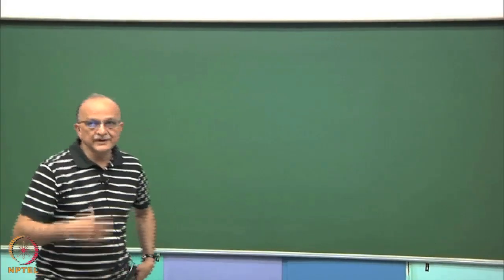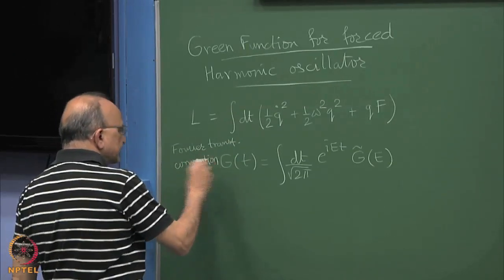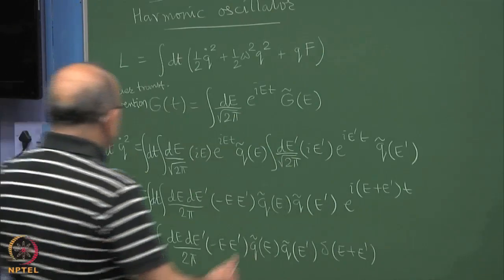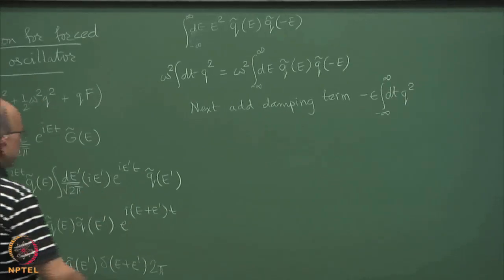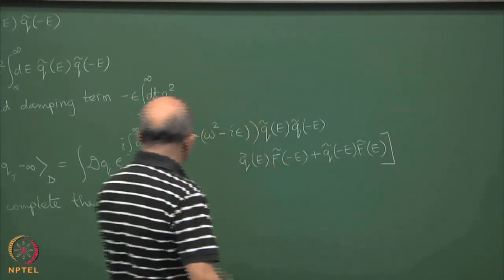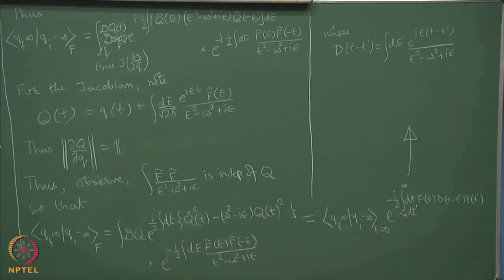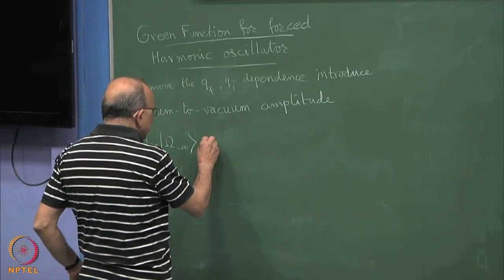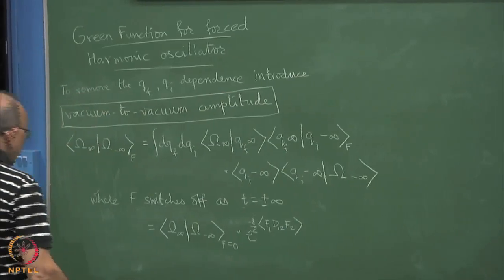Week 3 - Lecture 9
Lecture 9 : Generating Functional, Forced Harmonic Oscillator- I